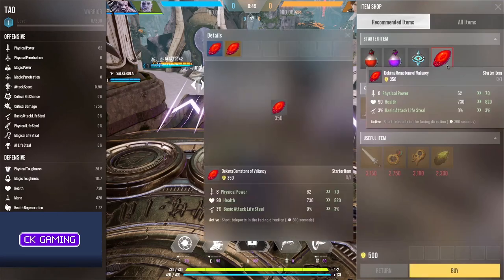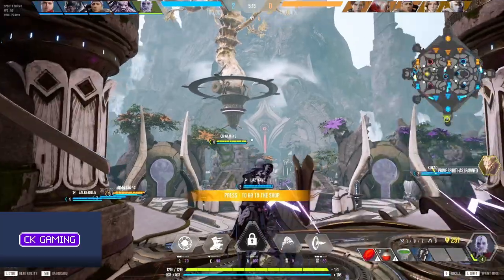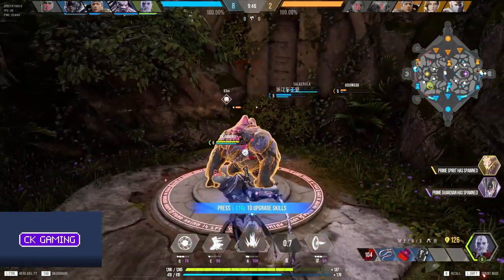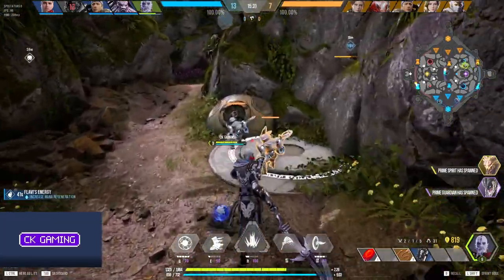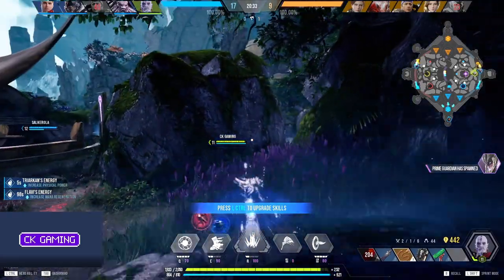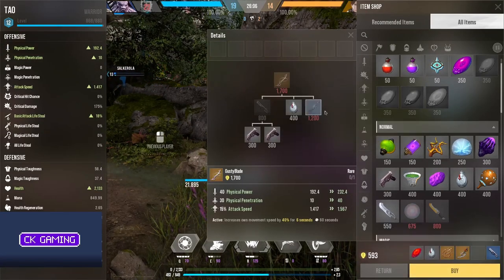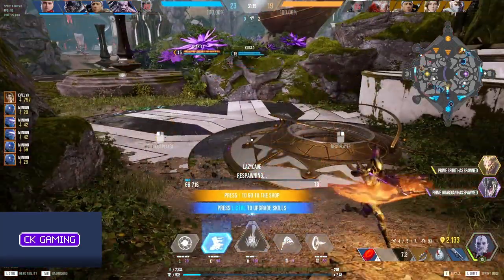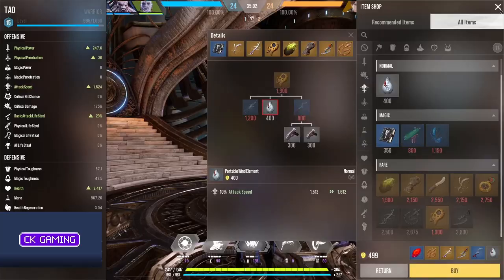OVERPRIME GAMEPLAY- (TAO) - FENG MAO FEELS SO GOOD !!!!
Hi guys so excited to show this footage! sorry about the tweaking and my voice volume i realized it was too low after I had recorded. anyway, I hope you enjoy it!

Got a SHINBI video coming out soon!